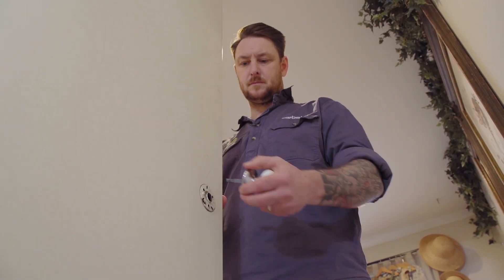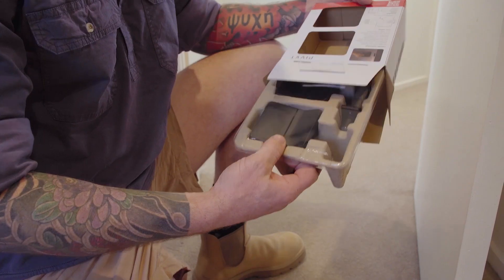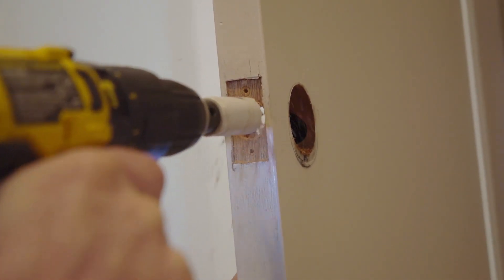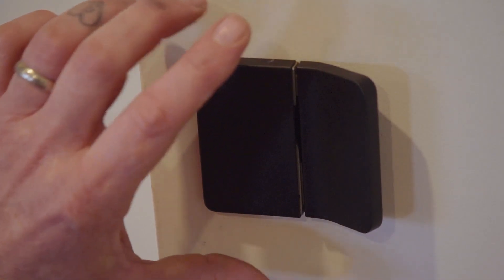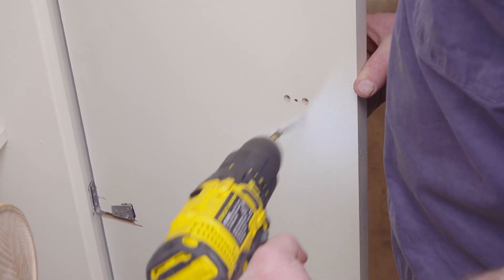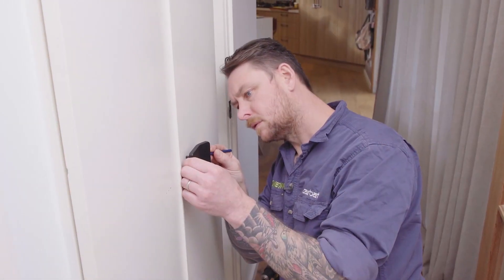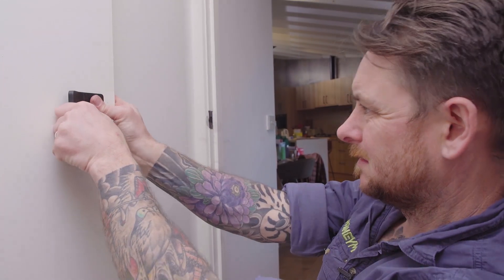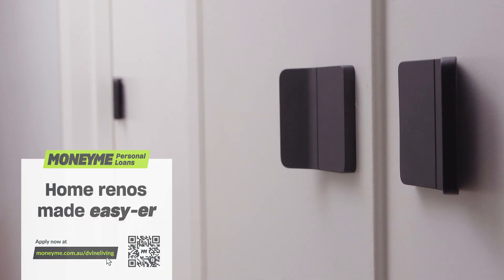Pivyt door handles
PIVYT by Lane is a sleek new way to access and secure your home. Rather than the traditional rotation of a handle or knob, PIVYT opens with a simple pulling action. PIVYT's elegant form perfectly embodies the innovative and compact engineering across a coordinated range of architectural-hardware products.